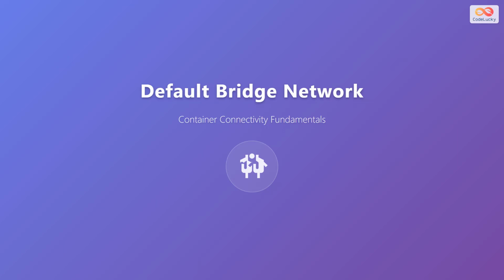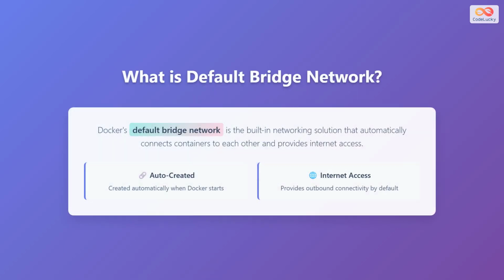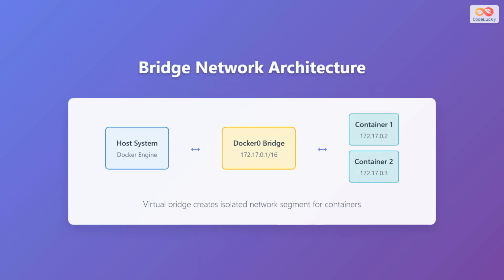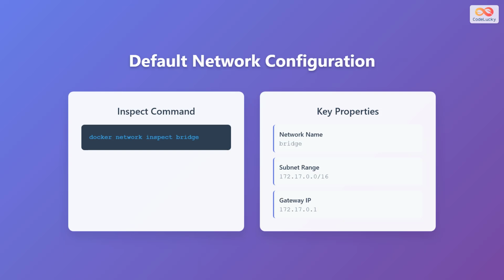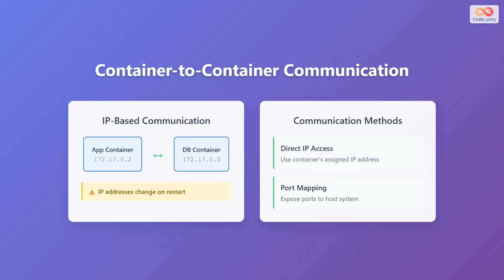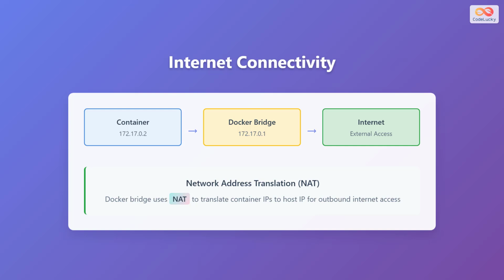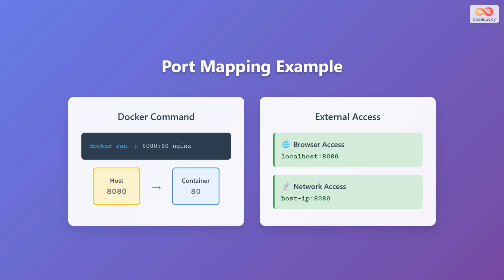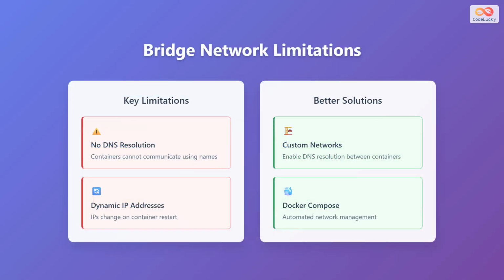Docker Networking for Beginners: Understanding the Default Bridge Network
Dive into Docker networking with this beginner-friendly guide! 🐳 We'll demystify the default bridge network, Docker's built-in networking solution.

Learn how containers automatically connect to each other and gain internet access. We'll cover the bridge network architecture, default configurations, and how containers communicate using IP addresses and port mapping.

We'll also explore internet connectivity and how Docker uses Network Address Translation (NAT) to enable outbound access.

But it's not all sunshine and rainbows! 🌈 We'll discuss the limitations of the default bridge network, such as the lack of DNS resolution and dynamic IP addresses, and suggest better solutions like custom networks and Docker Compose.

By the end of this video, you'll have a solid understanding of Docker's default bridge network and be ready to take your container networking skills to the next level! 🚀

Chapters:
00:00 - Default Bridge Network
00:07 - What is Default Bridge Network?
00:24 - Bridge Network Architecture
01:03 - Default Network Configuration
01:26 - Container-to-Container Communication
01:59 - Internet Connectivity
02:32 - Port Mapping Example
02:56 - Bridge Network Limitations
03:23 - Outro